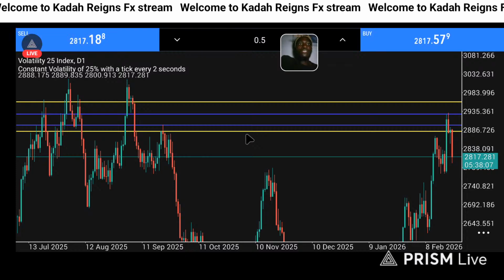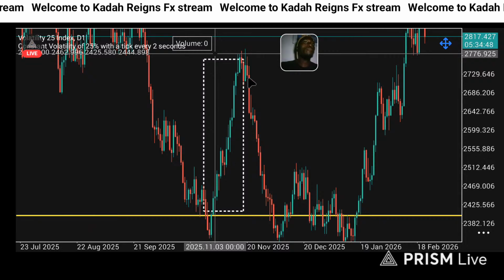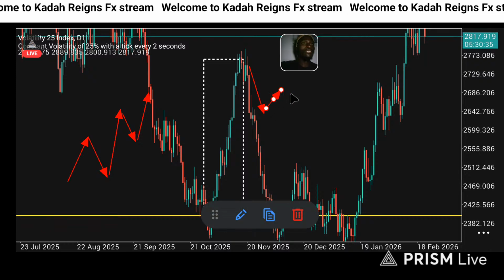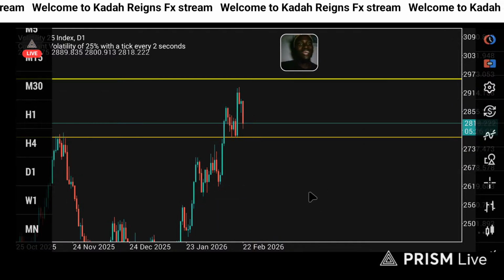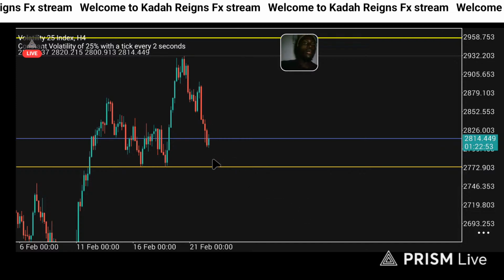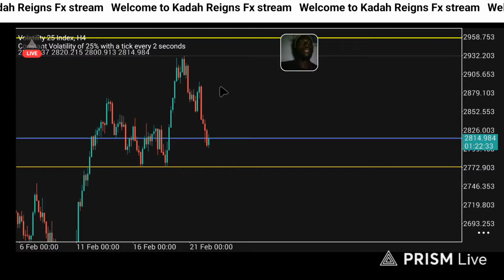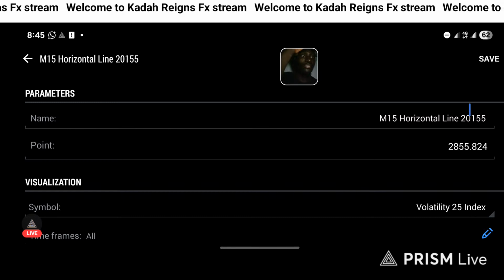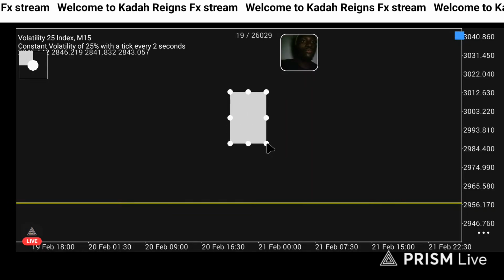Ask Me Anything: XAUUSD & Synthetics Trading Strategy (Live Q&A)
XAUUSD & Synthetics – Live Education Q&A Session
Welcome to this live Questions & Answers session, where I’ll be breaking down my trading strategy and answering trading-related questions on XAUUSD (Gold) and Synthetic Indices.
This is a purely educational session focused on understanding market structure, entries, confirmations, risk management, and trader psychology.
🔍 What We’ll Cover:
✅ XAUUSD & Synthetics analysis
✅ Trade execution & risk management
✅ Live answers to your questions
💬 Drop your questions in the live chat and let’s learn together.